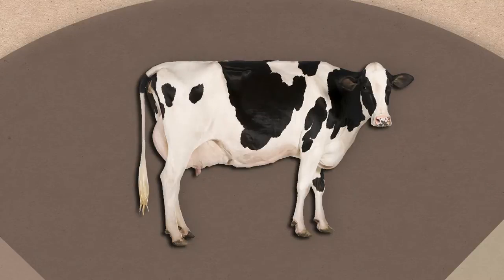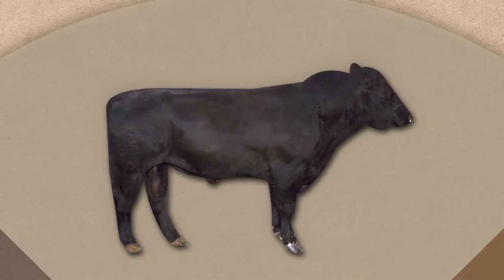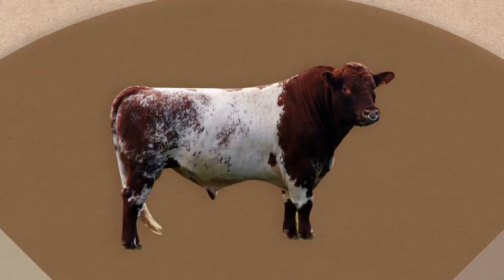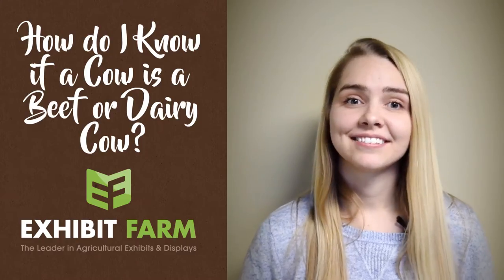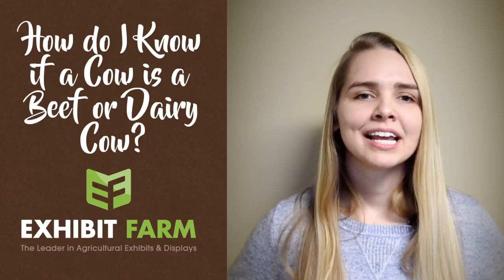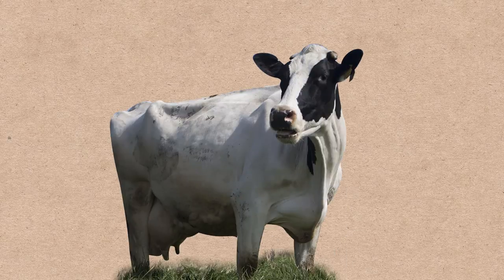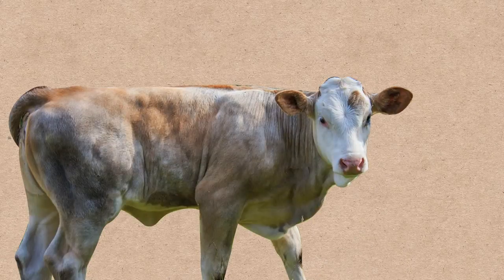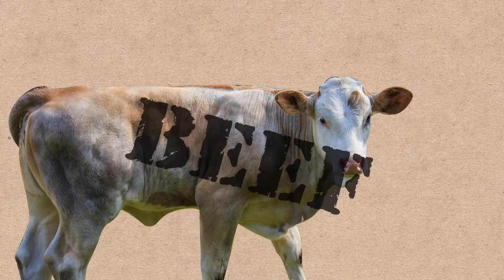How do I know if a cow is a beef or dairy cow?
Ever wondered how to tell the difference between beef cattle and dairy cattle? Lucky for you, we've done the research. Check out this video to learn some quick tips for identifying your cattle in question.

Helpful articles:
"What is the Difference Between Beef & Dairy Cattle?"

"How to Tell the Difference Between Beef and Dairy Cattle"

"Beef Cows vs. Dairy Cows - Get the 'Skinny'"